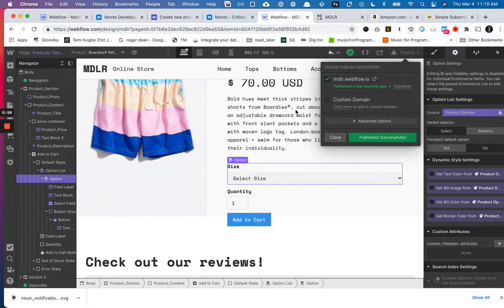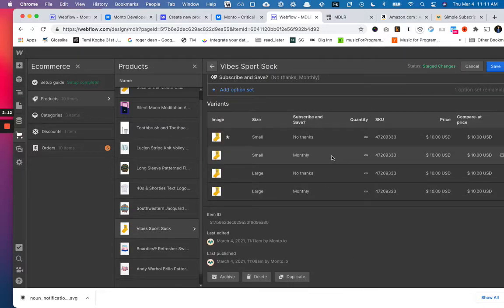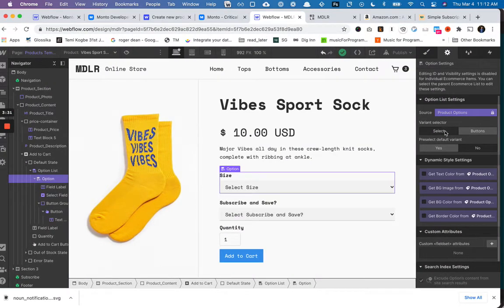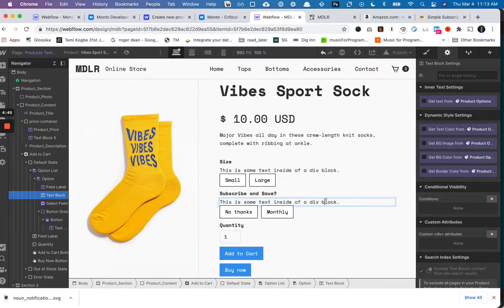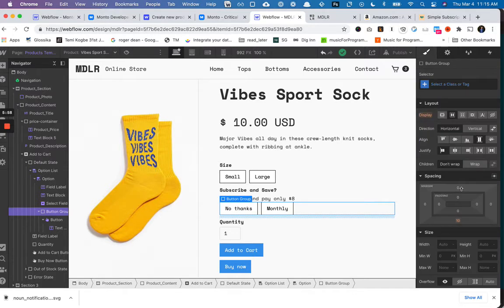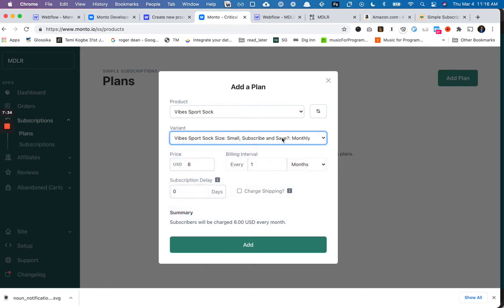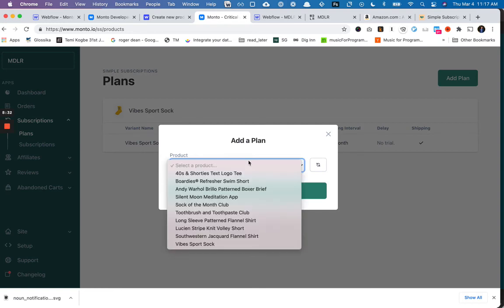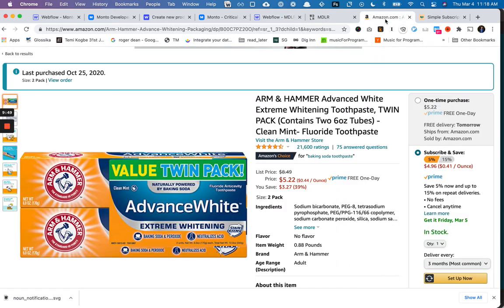Monto "Subscribe and Save" demo (using Simple Subscriptions)